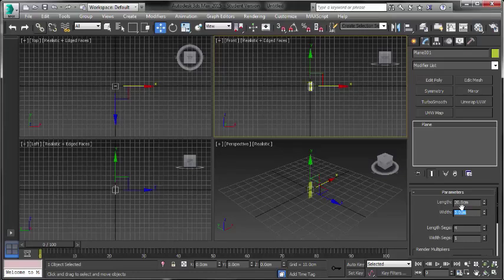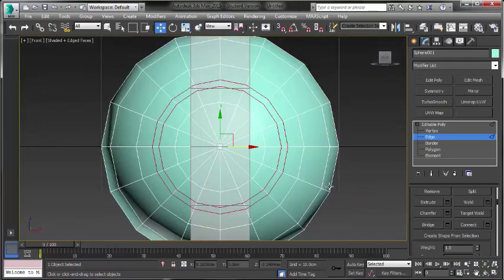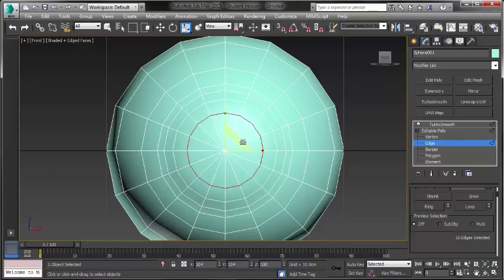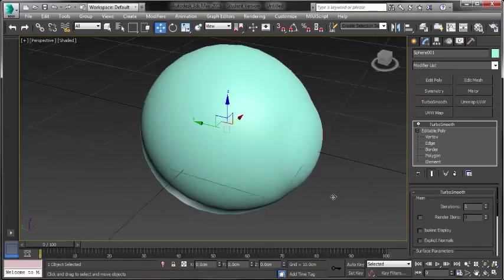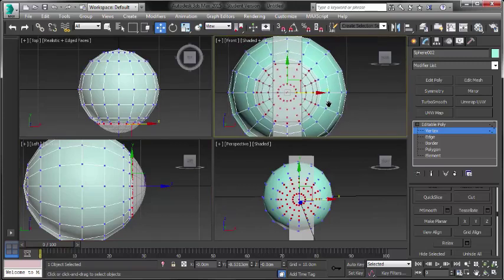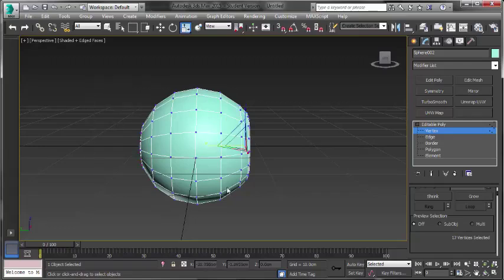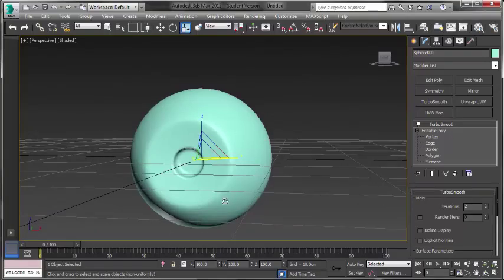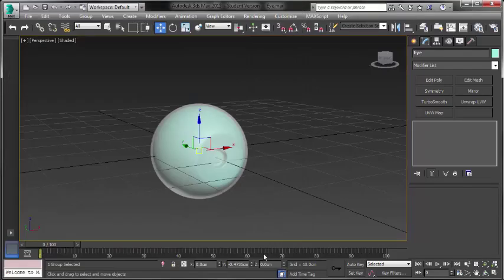ICAGAM526A Hair Part02 Eye